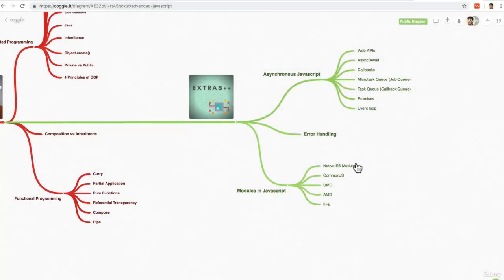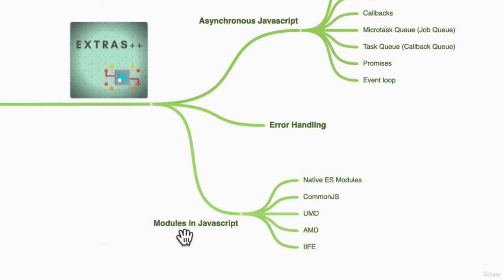JavaScript Adv Concepts Modules 1001 Section Overview